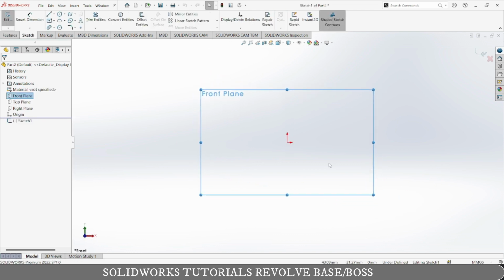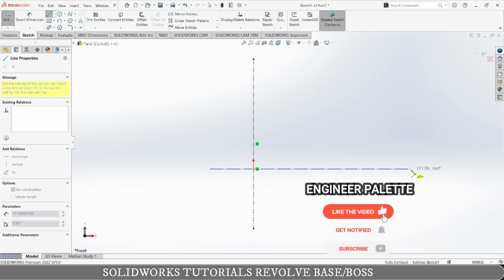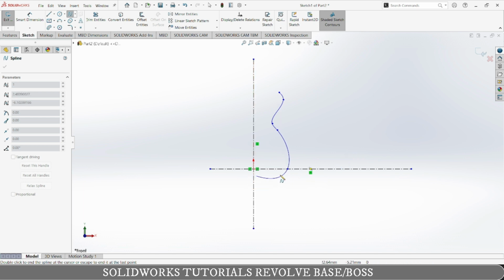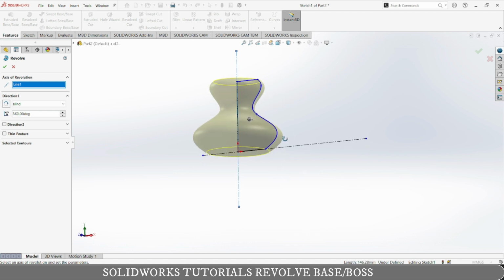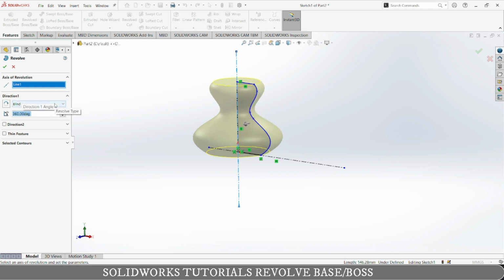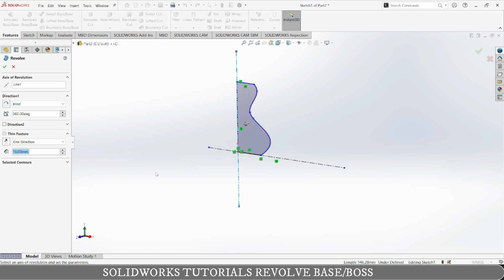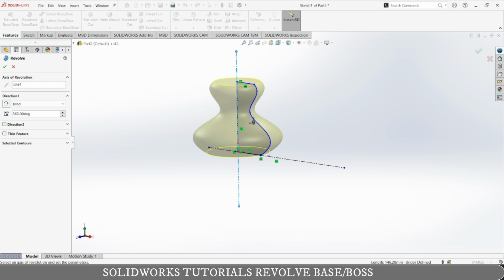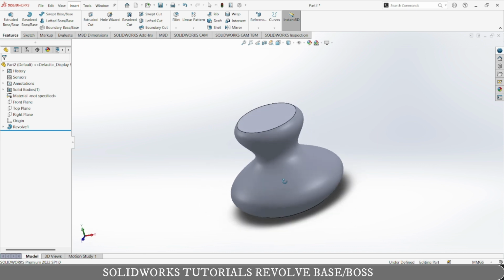REVOLVE BOSS/BASE IN SOLIDWORKS | SOLIDWORKS TUTORIALS EP 13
in this video you will be able to learn about revolve base/boss command in solidworks. this is the series of solidworks tutorials for the beginners you will be able to learn every command after following it.